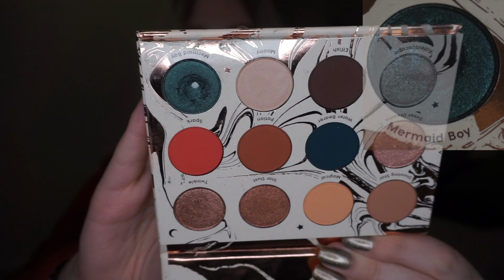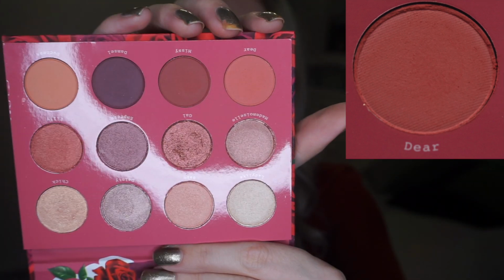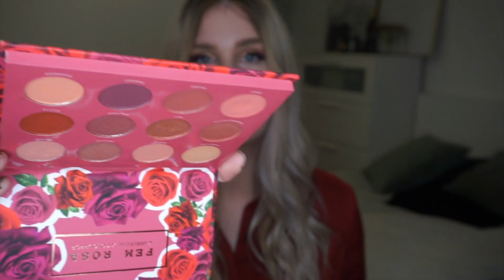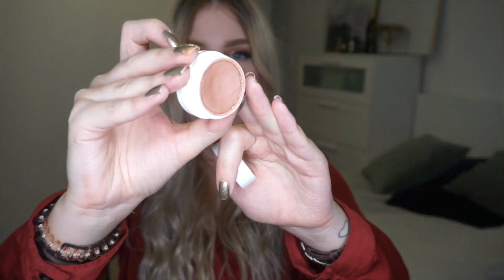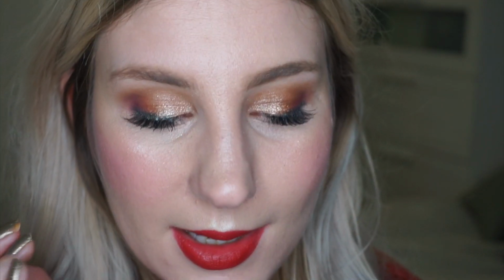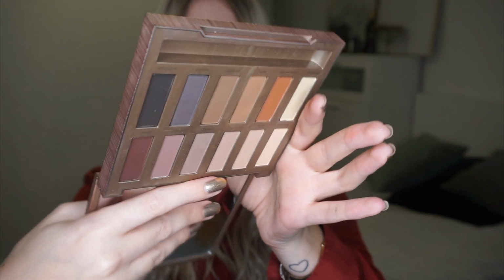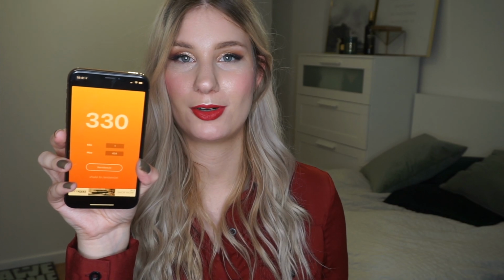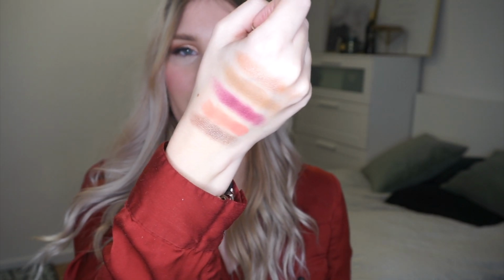Pan Those Eyeshadows 2020 - Update 1 | sofiealexandrahearts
Hi Lovelies! I am here today with an update on my 2020 Pan Those Eyeshadows project! This has been by far one of the favourite projects I've ever done and I am so happy to do it again this year. Enjoy! :) x

Items mentioned
ColourPop Dream Street (Mermaid Boy)
ColourPop She (Dear)
Urban Decay Ultimate Basics (Faith)
ColourPop Super Shock Shadow (Wattles)
ColourPop Element of Surprise (Silk Street)
I Heart Revolution Rose Gold Mini Palette (1)
Mac Single Eyeshadow (Satin Taupe)